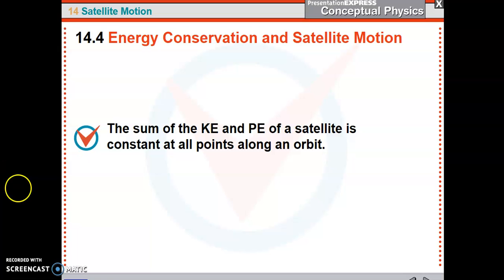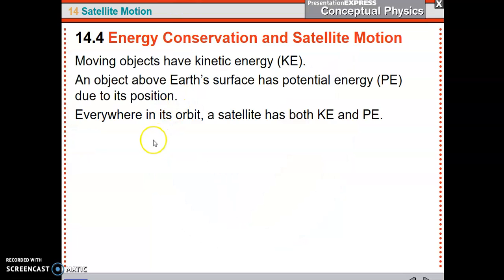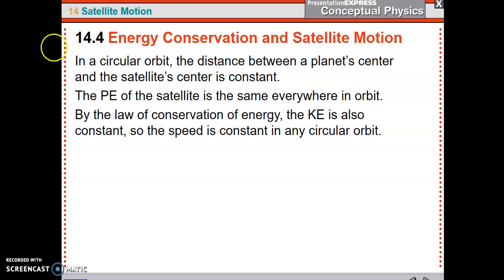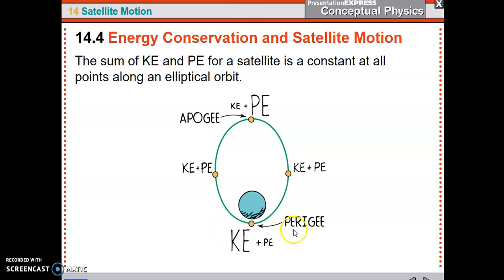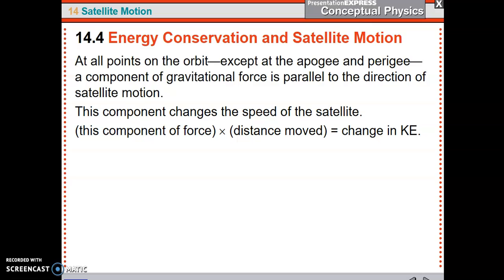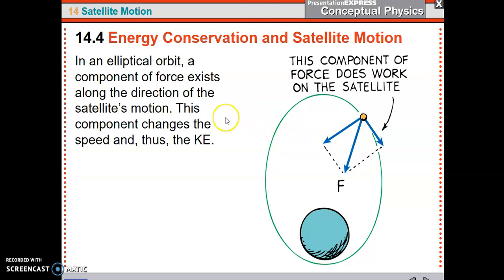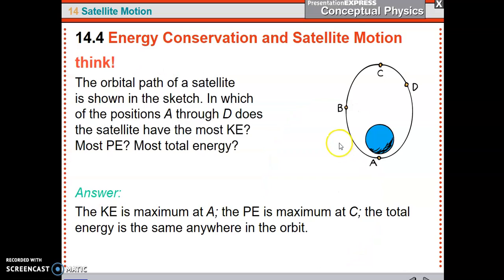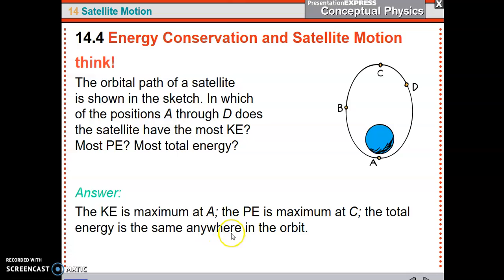14.4 KE and PE of a satellite in orbit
This one will need to be redone.